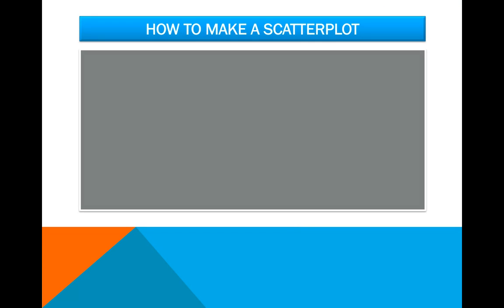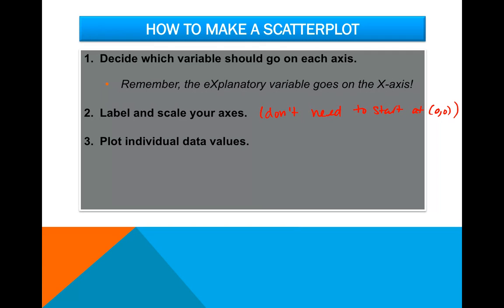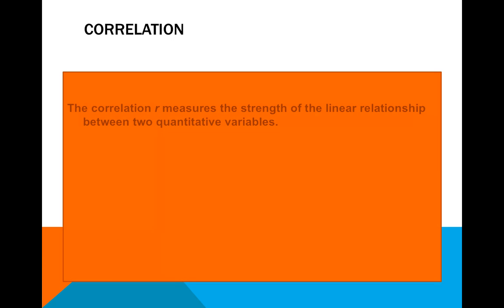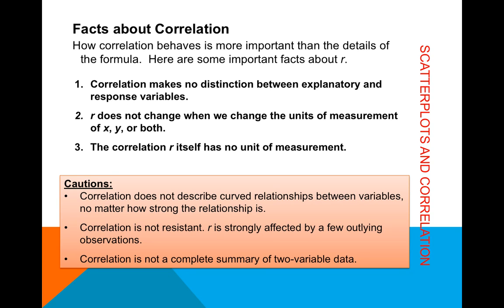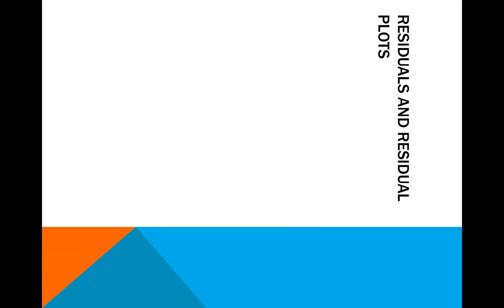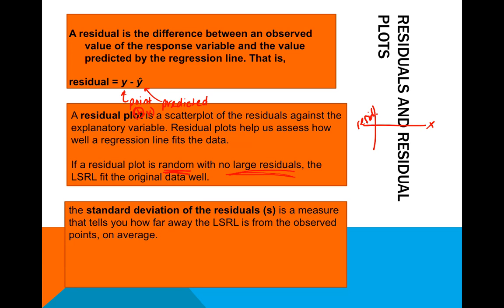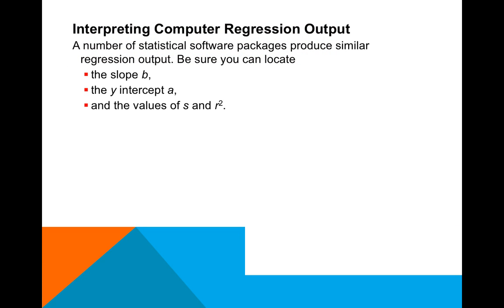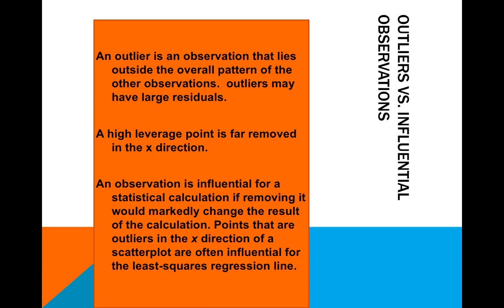Chapter 3 Review